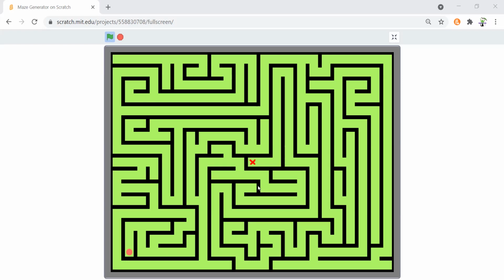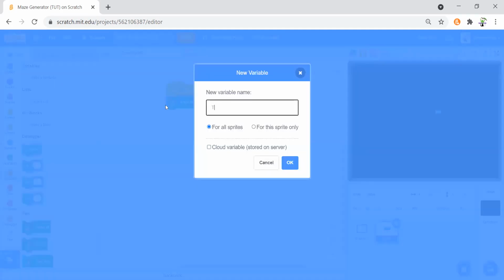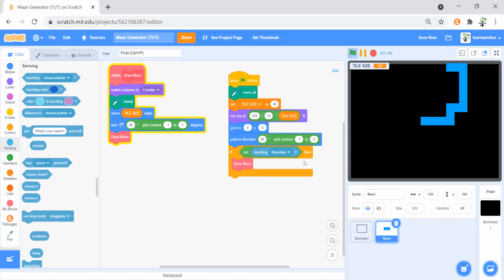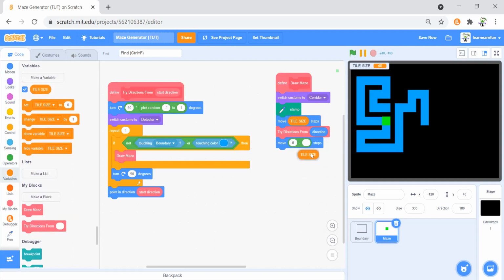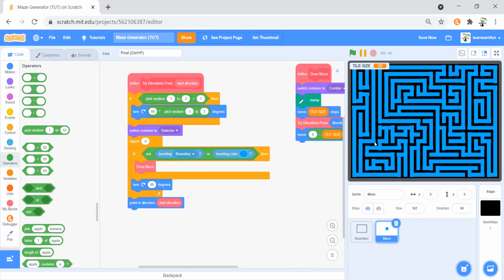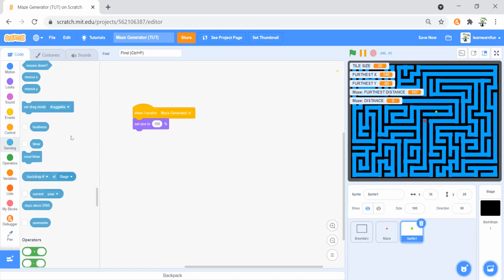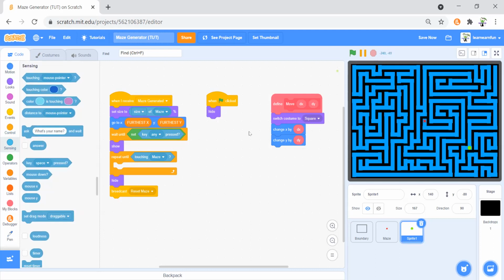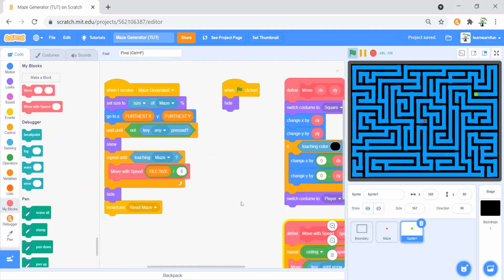Maze Generator in Scratch!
You could add shapes or letters or anything in the boundary sprite
The logic we wrote would support that!
Credits: Griffpatch